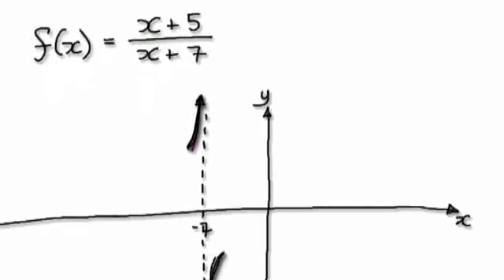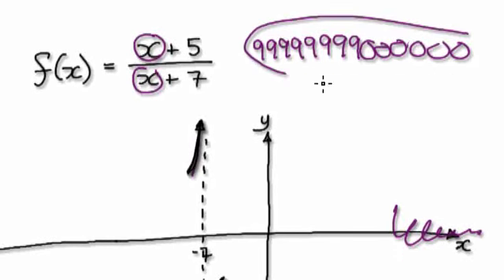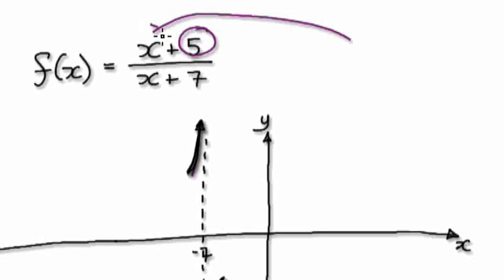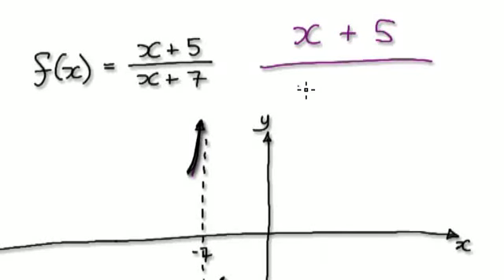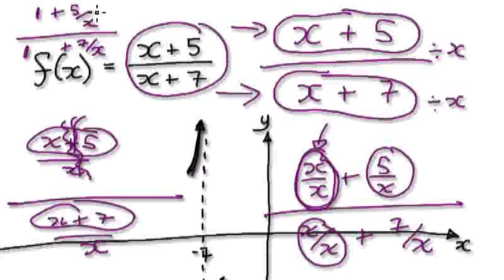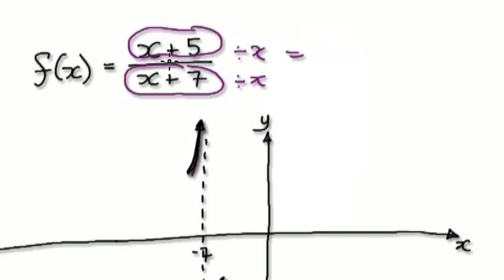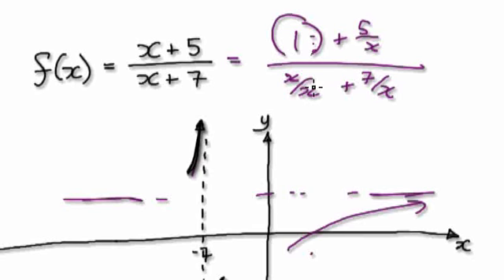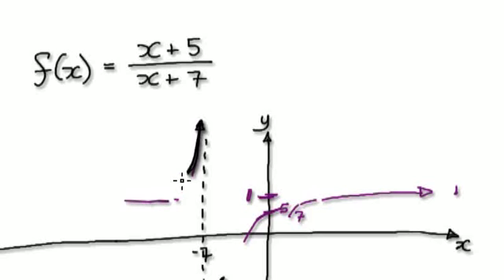Video 1429 - Sketching Graphs Calculus - Example - Part 2